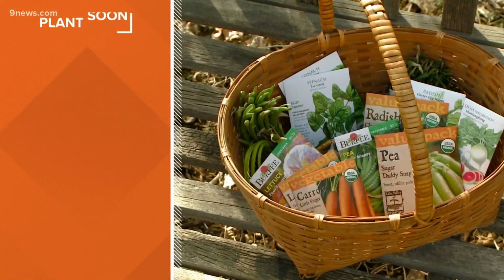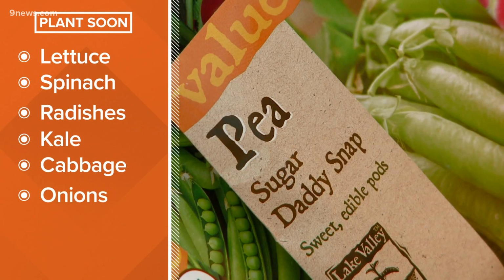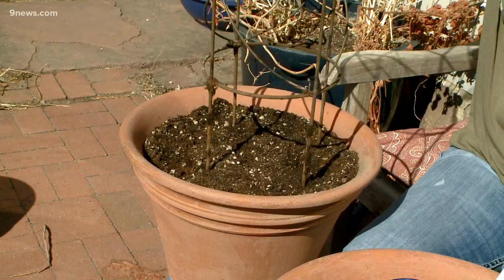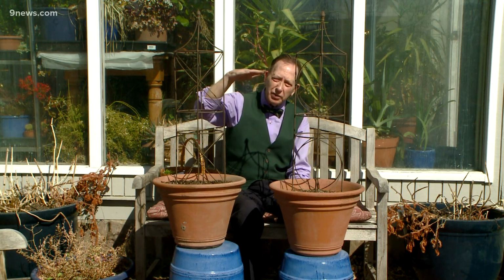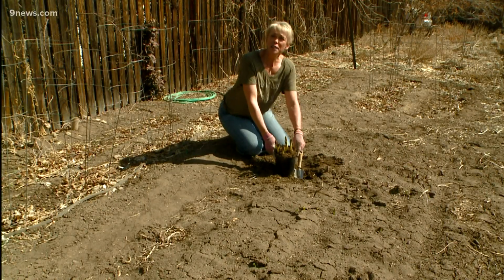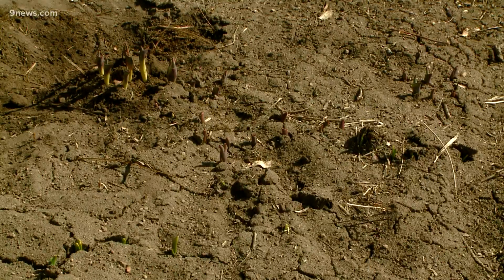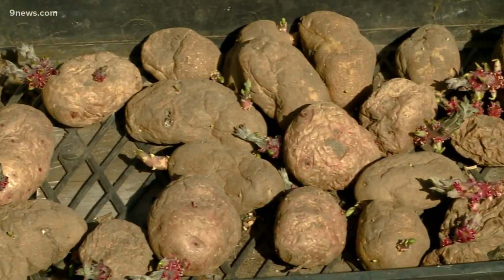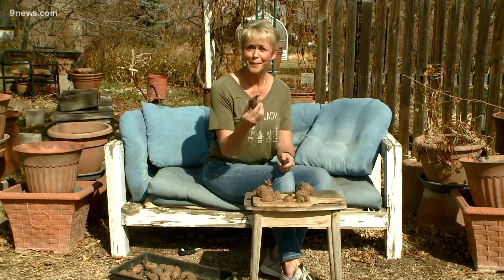St. Patrick's Day greenlights Colorado gardening season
Now is the traditional time to plant peas and potatoes.

9NEWS (KUSA) is located in Denver, Colorado.